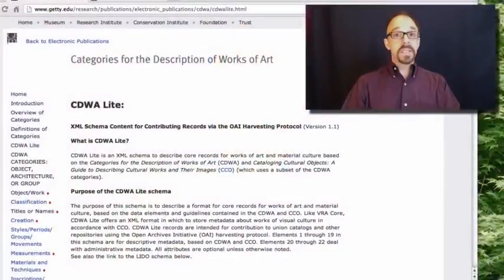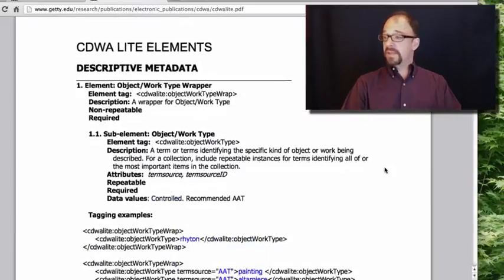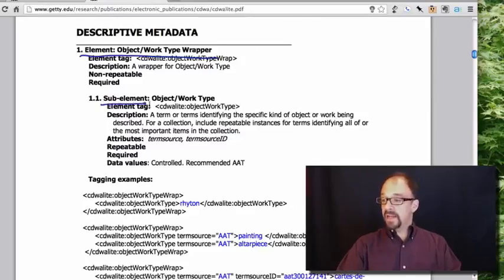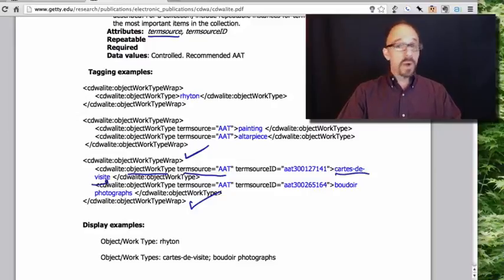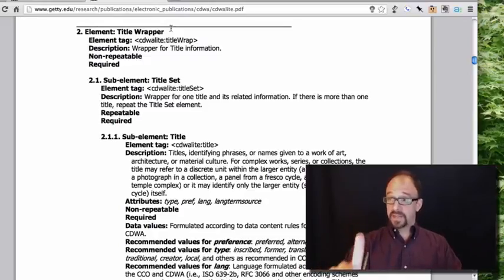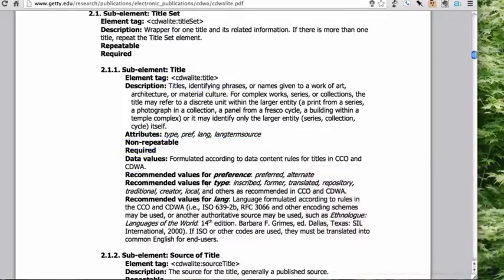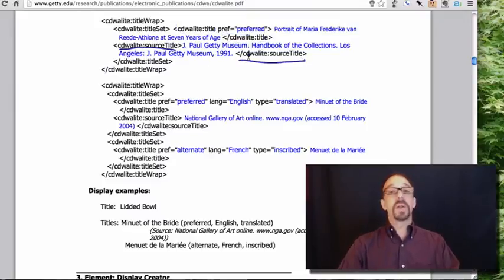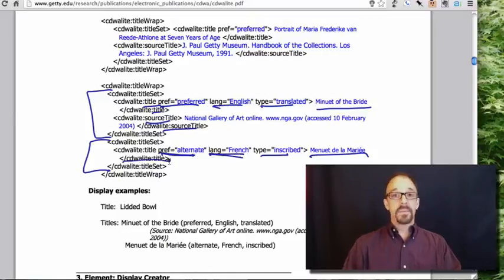Metadata MOOC 4-3: CDWA Lite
Metadata MOOC
Unit 4: Alphabet Soup
Video 3: CDWA Lite